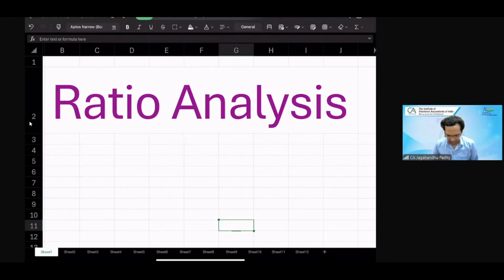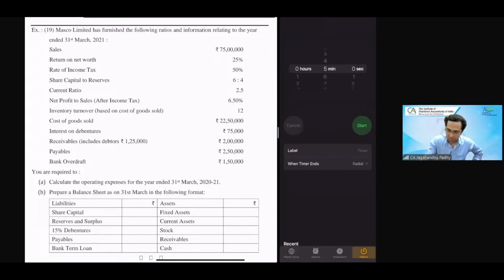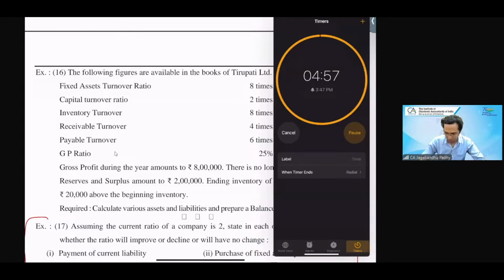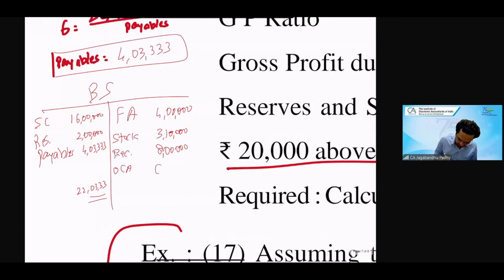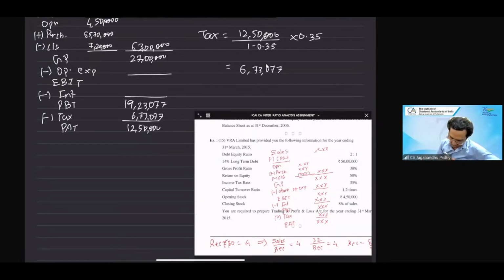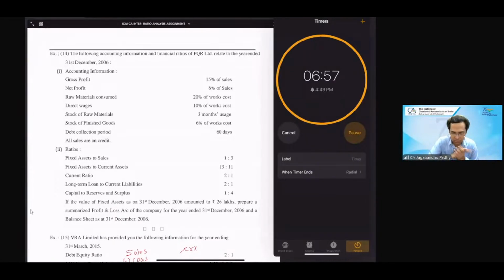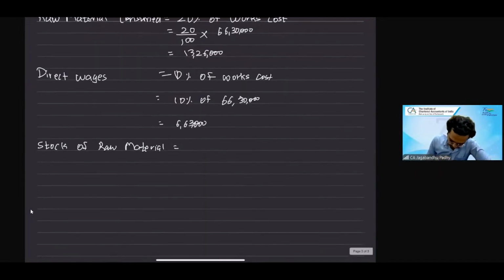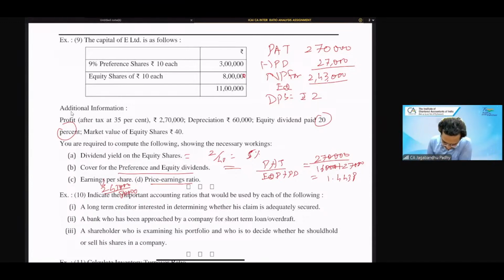Intermediate Paper 6A:FM & SM | Topic: Financial Analysis and Planning...| Session 2 | 01 Oct, 2024